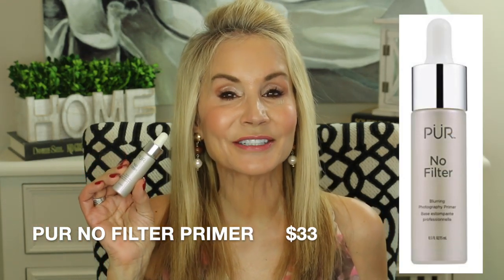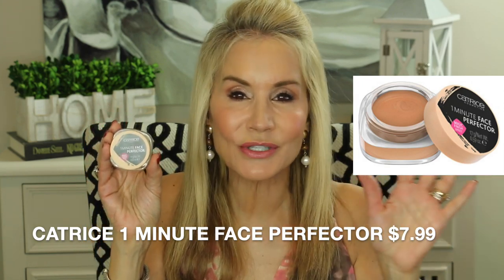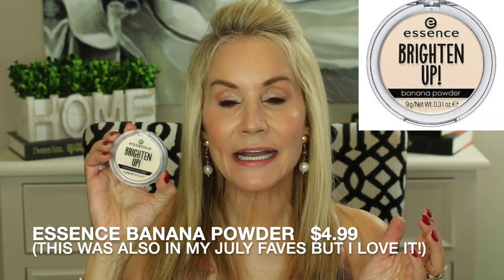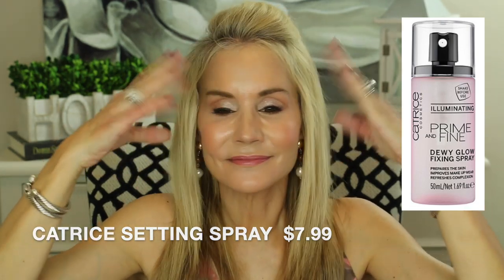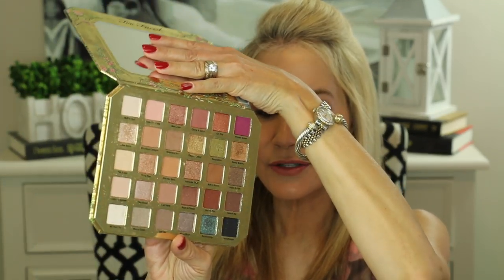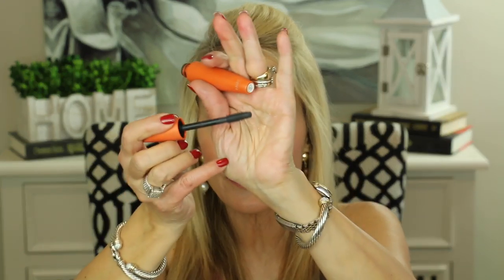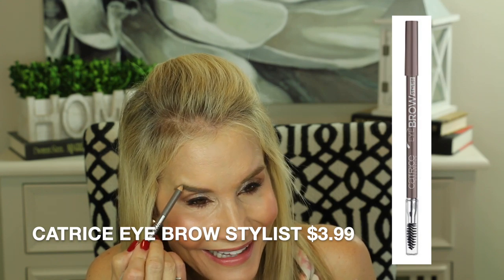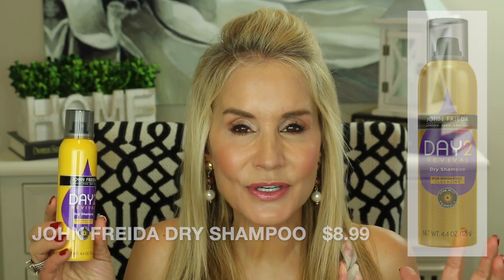💝 MY MONTHLY FAVES AND FAILS! | LOTS OF DRUGSTORE MAKEUP - PERFORMS LIKE HIGH END! 💝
These are my makeup and skincare obsessions for August, 2019.  I am so excited to share them with you!

If you have opinions about the products I mentioned, or if you have other products you would like to share, please list them in the comments section below the video.
XXOO Beth

WELCOME TO FIFTY PLUS BEAUTY! This channel is all about mature beauty and mature skincare, anti-aging, dealing with wrinkles, how to use Retin-a, mature fitness and wardrobe tips for women over 50.  All my videos are about the challenges we face as mature women.  Let's make our second half our best half together!

💝  PRODUCTS MENTIONED IN MONTHLY FAVES VIDEO: (AUGUST)
PUR No Filter Primer

Catrice One Minute Skin Perfector

Catrice Camouflage Cream – Wake Up Effect

Catrice Prime and Fine Dewy Glow Fixing Spray

Too Faced Natural Lust Eyeshadow Palette

Loreal Smoldering Eyeliner in Brown (in waterline)

Charlotte Tilbury Blush in First Love

Catrice Blush in Golden Coral

Catrice Blush in Berry

Catrice Eyebrow Stylist in Never Be ASHamed

Filler Instinct in Sparkling Please

John Frieda Day 2 Revival Dry Shampoo

💝  MAKEUP WORN IN MONTHLY FAVES VIDEO:

PUR The Complexion Authority gifted me

Yves Saint Laurent Beauty gifted me

💝  MY BLOUSE IS FROM THRED UP